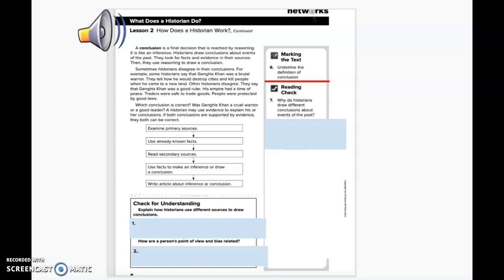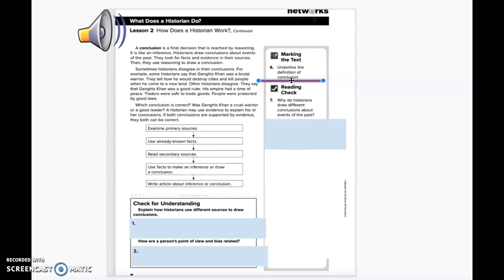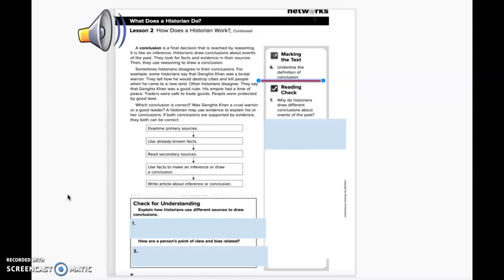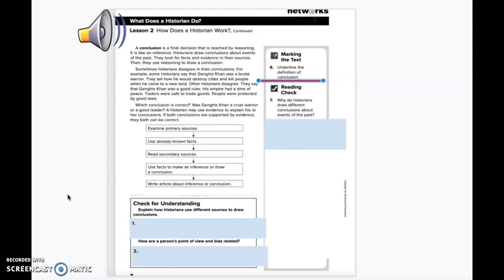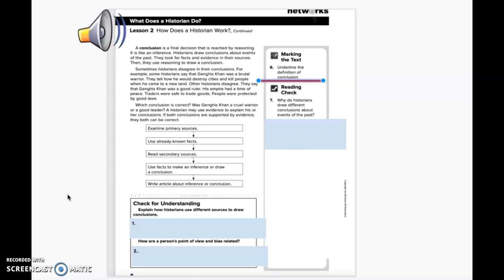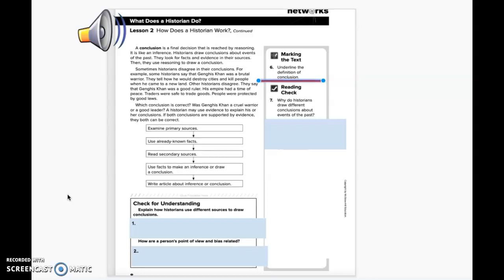ch 1 lesson 2 pg 4